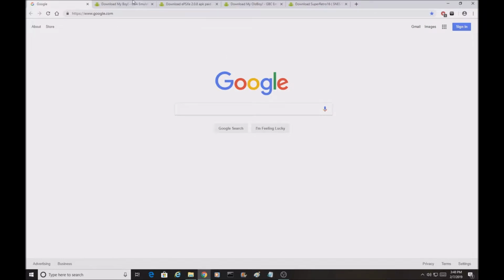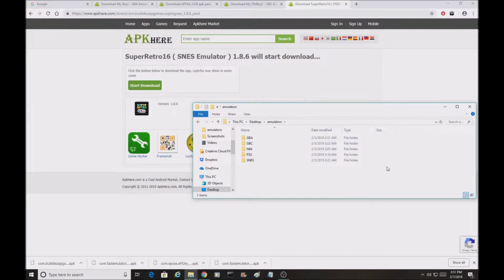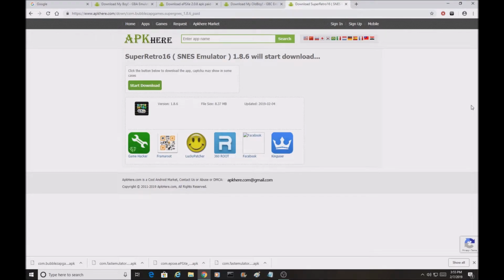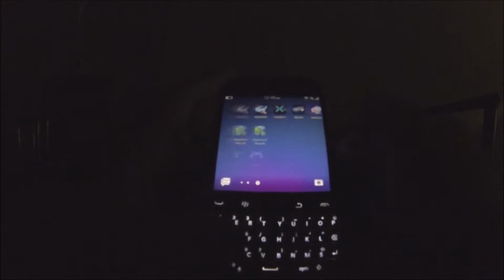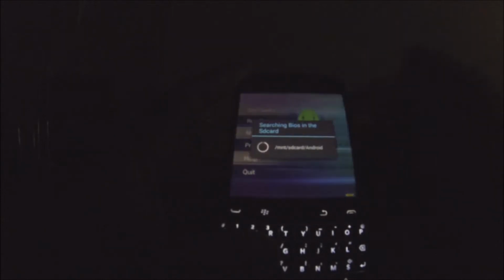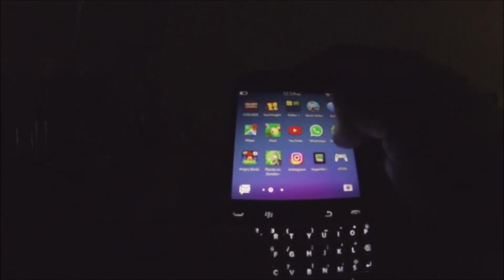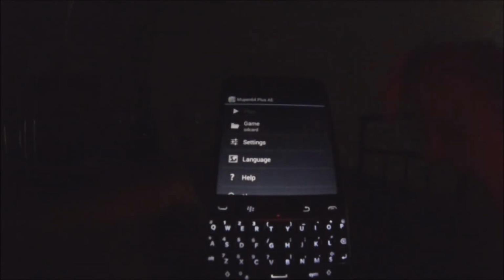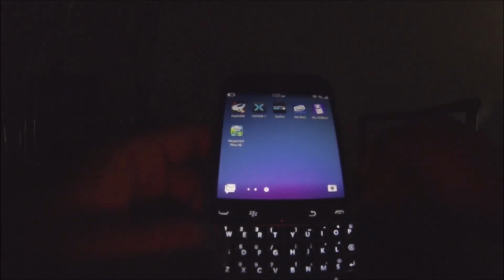How to install emulators on your Blackberry Classic or Blackberry 10 device 2019!!!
Now you can enjoy your blackberry classic or 10 device even more long live blackberry 10 ;) Hope this video was helpful please leave a comment if you need help and I will get to you as soon as I can :)

A big thank you to The Passion Hifi
for providing this song:)

Follow The Passion HiFi